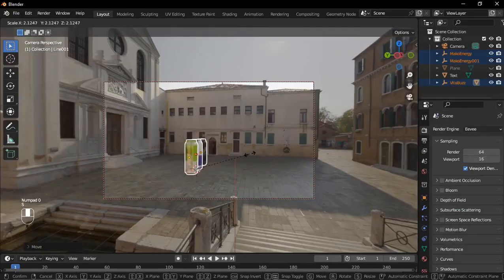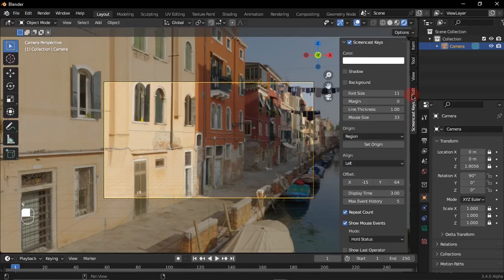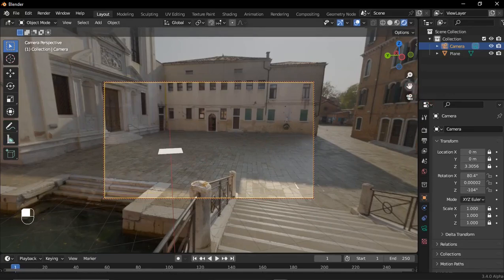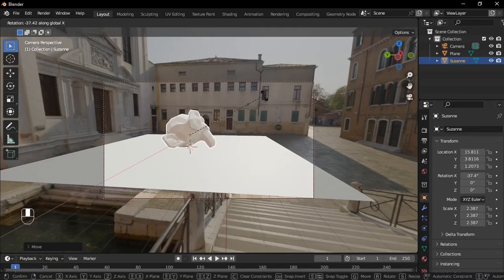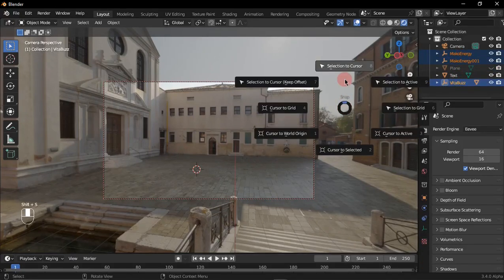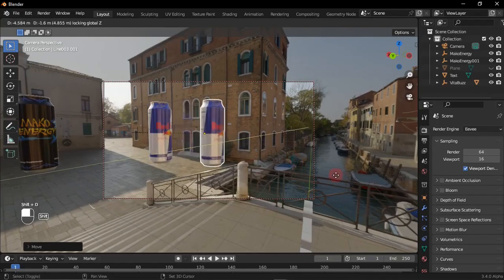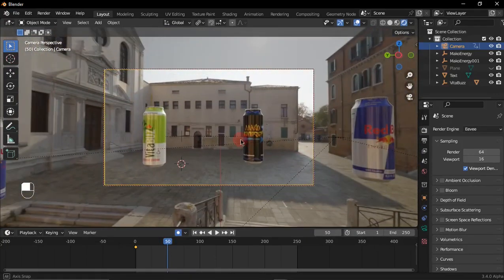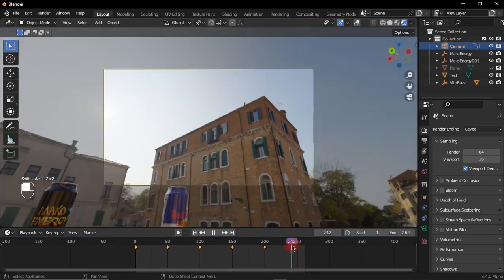Realistic product VFX animation in blender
Learn how to create realistic VFX using HDRI lighting in Blender

In this tutorial, I’ll show you how to place 3D objects into real-world footage and make them look natural with accurate lighting, reflections, shadows, and compositing techniques. Using HDRI environments, we will achieve cinematic realism and professional-quality visual effects.

🎯 What you'll learn:

HDRI Lighting Setup

Realistic Reflections & Shadows

3D Object Integration

VFX Compositing Workflow

Blender & After Effects Techniques

Color Grading for Realism

Final Render Optimization

🛠 Software Used:

Blender

Whether you're a beginner or an advanced VFX artist, this tutorial will help you improve your compositing and lighting skills for more realistic renders.